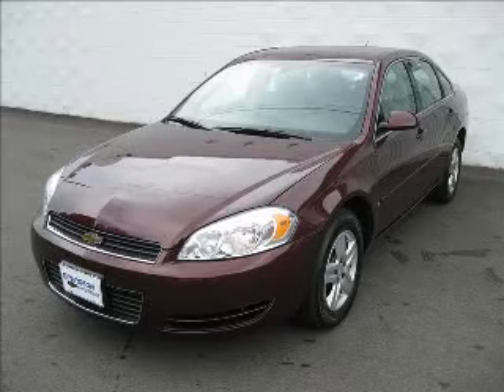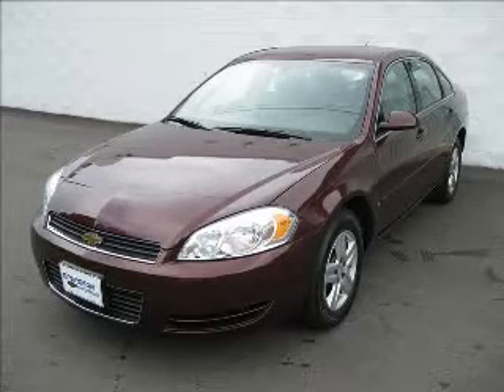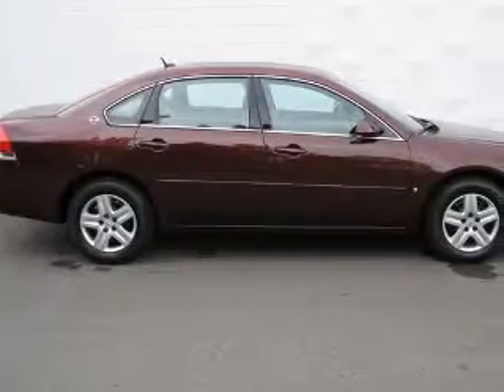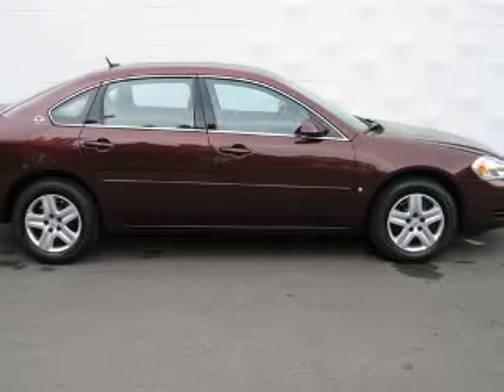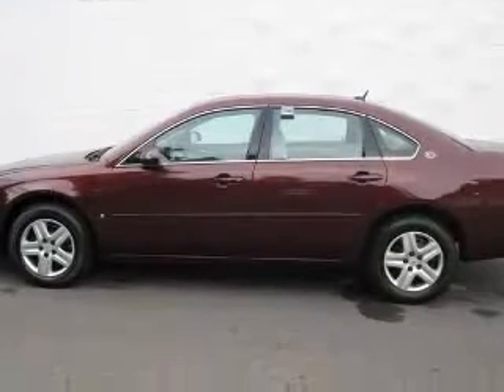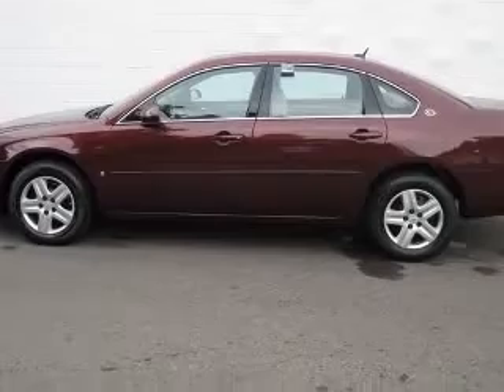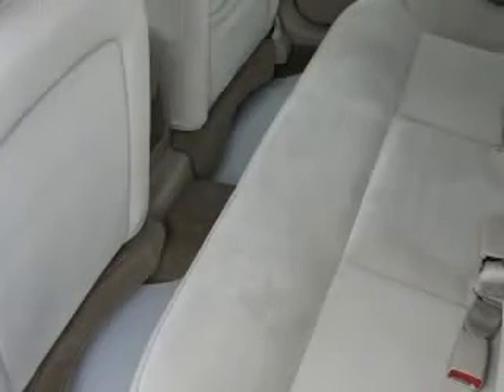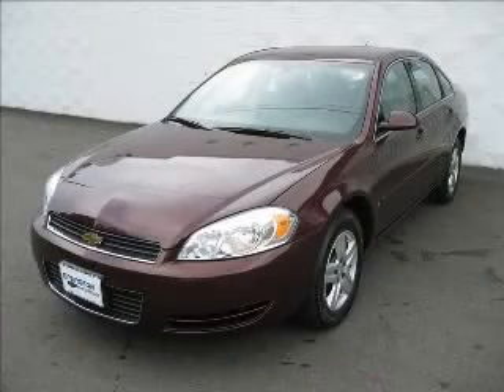2007 Chevrolet Impala Wooster OH Spurgeon Chevrolet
Spurgeon Chevrolet
1119 W. Old Lincoln Way

2007 Chevrolet Impala LS
Engine: 3.5L V6
Trans: Automatic 4-Speed
Color: Red
Mileage: 64,554